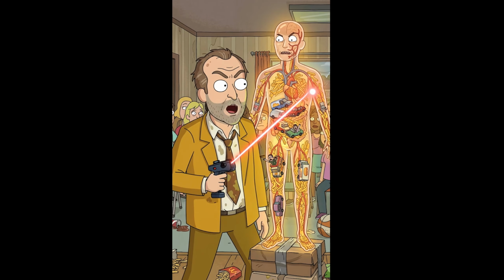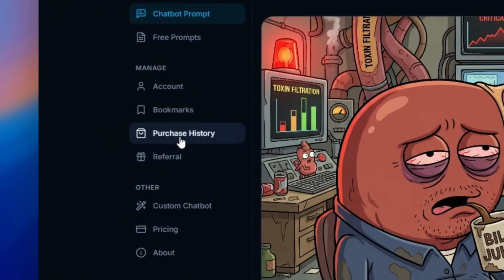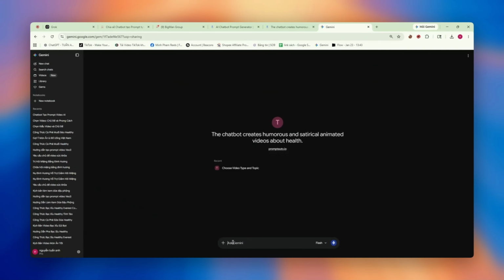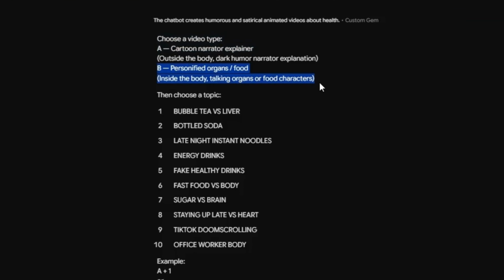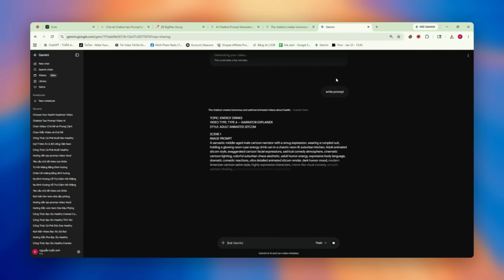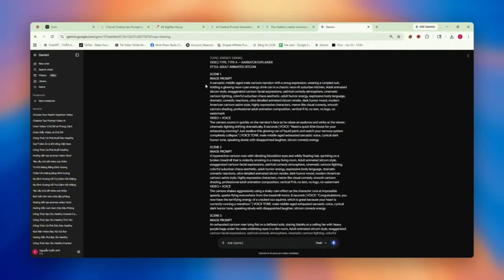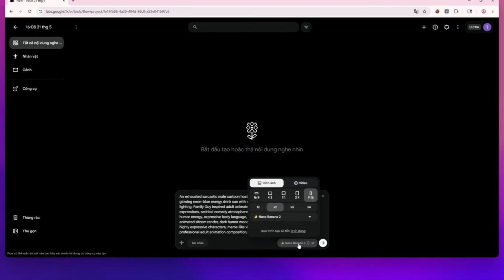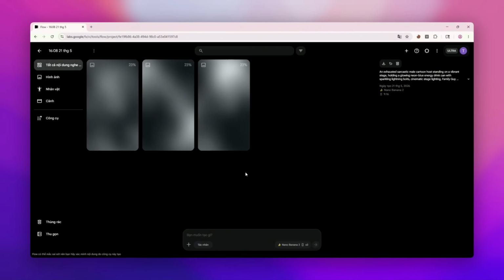Create a Viral Health Animation Family Guy style with AI | Full Tutorial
🎬 The chatbot creates humorous and satirical animated videos about health.

Want to grow a TikTok, YouTube Shorts, or Instagram Reels channel in the health niche—but don’t want boring content, showing your face, or spending hours writing scripts?

This AI chatbot helps you create funny, satirical animated health videos optimized for Google Veo 3, turning health topics into viral short-form content that entertains and sells.

🚀 What This Chatbot Does:
✅ Generates humorous health storytelling scripts
✅ Creates cinematic English prompts optimized for Google Veo 3
✅ Builds animated scene-by-scene video concepts automatically
✅ Supports 100% faceless AI video creation workflow
✅ Perfect for TikTok, YouTube Shorts, Instagram Reels

🎯 Perfect For:
💊 Health supplement sellers
🎥 Faceless content creators
📱 AI video creators scaling short-form content

⚡ Simple 3-Step Workflow:
1. Enter a health topic or bad habit (e.g. junk food addiction, poor sleep, dehydration)
2. AI generates satirical script + scene prompts + voice instructions
3. Use Google Veo 3 + CapCut to create and publish viral videos

Turn health education into entertaining viral content that drives traffic and conversions.

🔗 Explore more AI chatbot prompts at promptauto.io